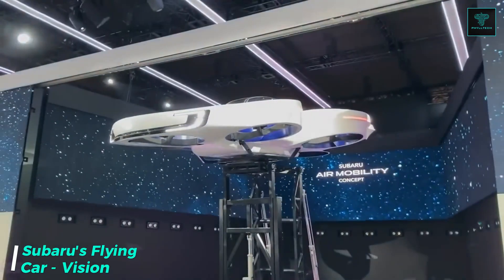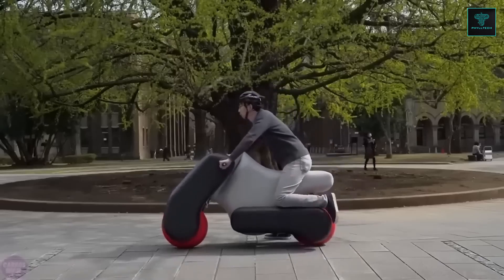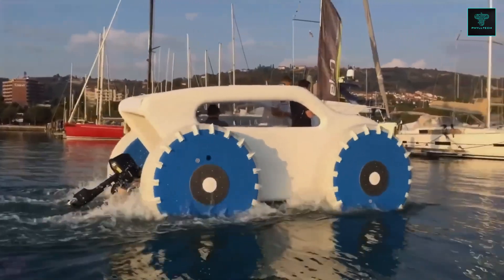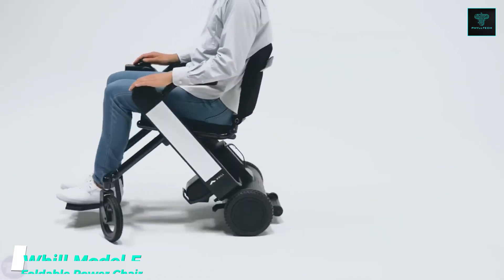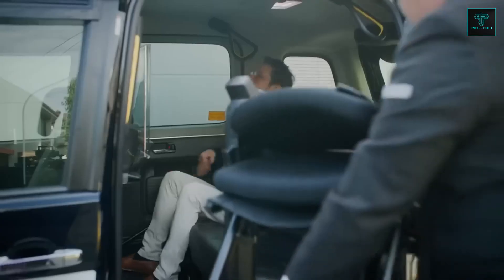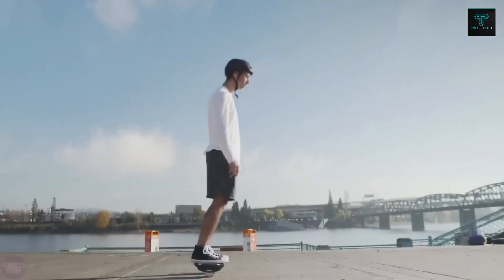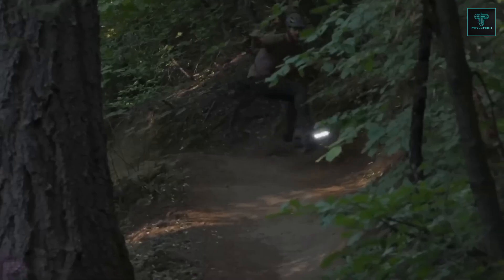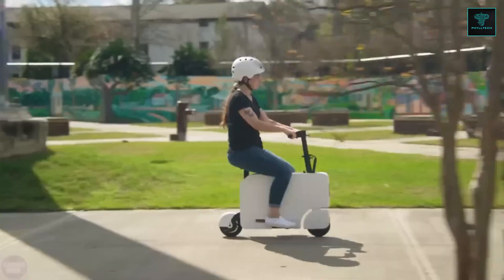NEXT-GENERATION TRANSPORTATION TECHNOLOGIES: REVOLUTIONIZING MOBILITY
Discover the future of transportation in this exciting exploration of next-generation mobility technologies! We delve into groundbreaking innovations that promise to revolutionize how we travel on land, in the air, and even across water. From Subaru’s flying car concept, which combines familiar automotive aesthetics with flight capabilities, to the inflatable Poimo electric scooter that fits in your backpack, these advancements showcase the extraordinary possibilities shaping our transit future. Learn about AirDrive’s inflatable amphibious versatility, T-Flight’s record-breaking maglev speeds, and the self-balancing Zuum Shoes redefining personal transport. Whether it's the Honda Moto Compacto bringing a nostalgic twist to urban commuting or the rugged One Wheel GTS Series electric unicycle for off-road thrills, these innovations are designed to enhance convenience, sustainability, and fun. Watch now to see how the future of mobility is closer than ever!

Timestamps
0:00 - Intro
0:13 - Subaru's Flying Car Vision
0:49 - POIMO
01:51 - Hovercraft's AirDrive
02:49 - T-Flight
03:48 - Whill Model F
04:46 - Zuum Shoes
05:42 - One Wheel GTS Series
06:33 - Honda Moto Compacto